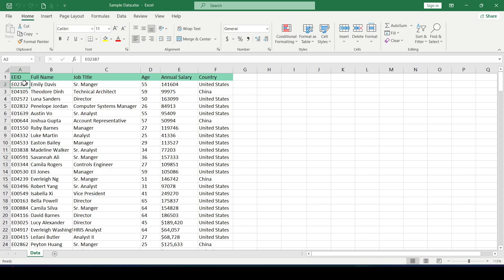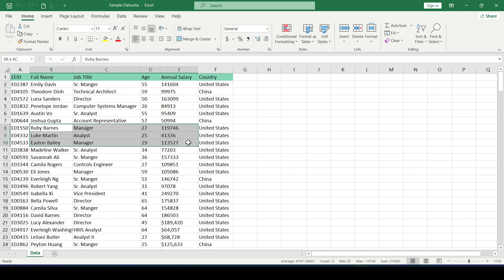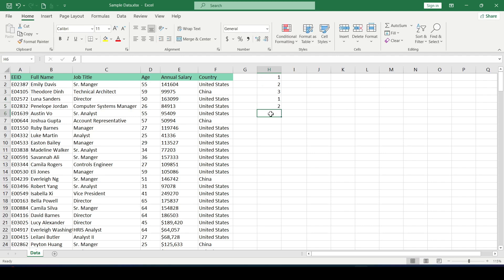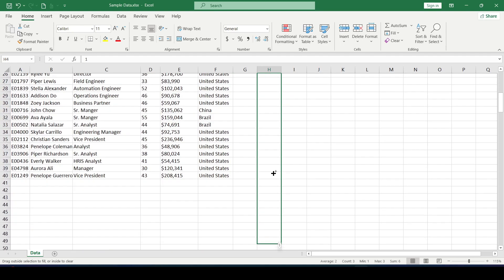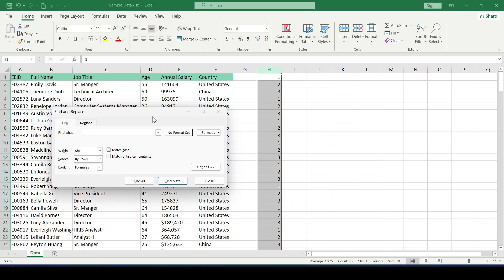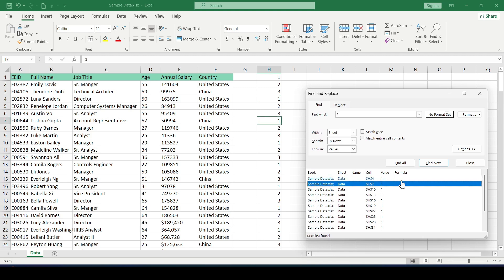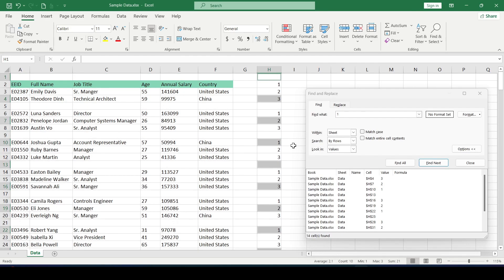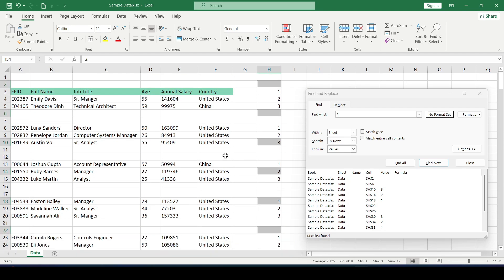How To Insert New Row After Each Three Rows In Excel